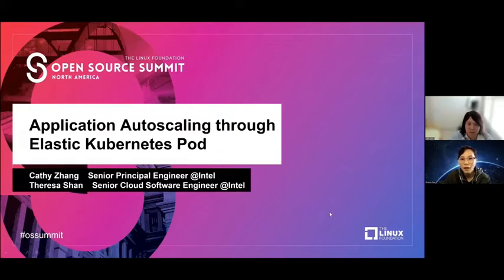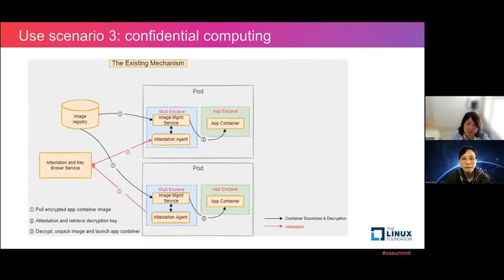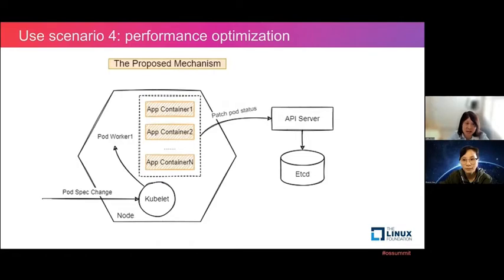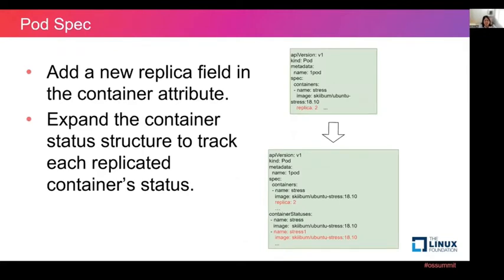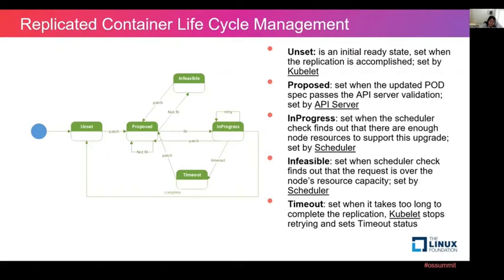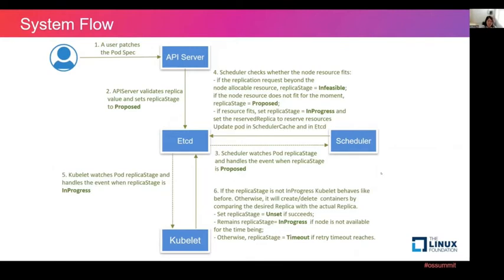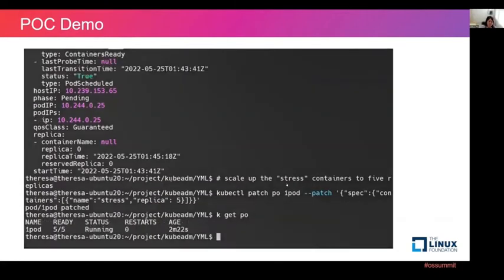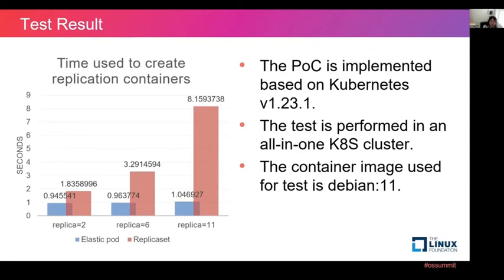Application AutoScaling Through Elastic Kubernetes POD - Cathy Zhang & Theresa Shan, Intel